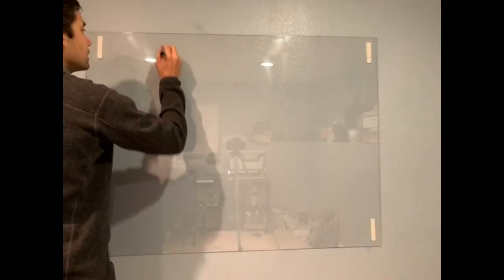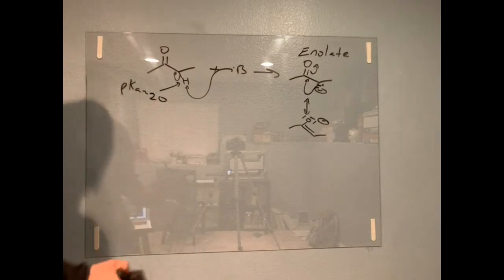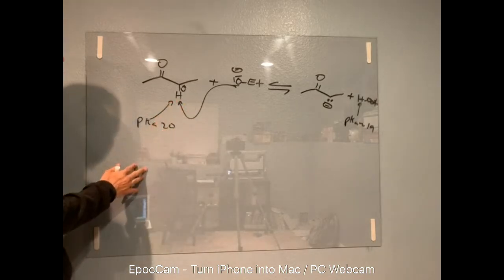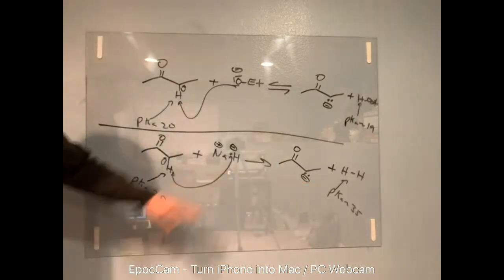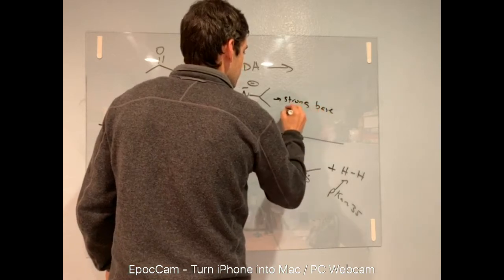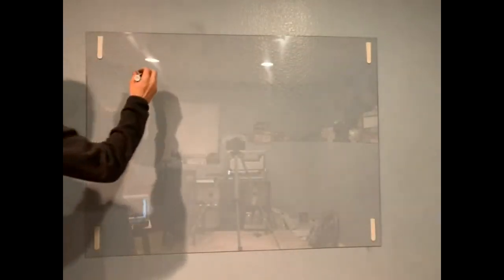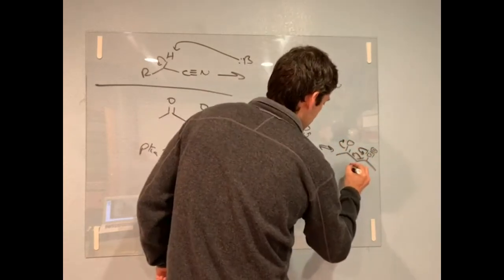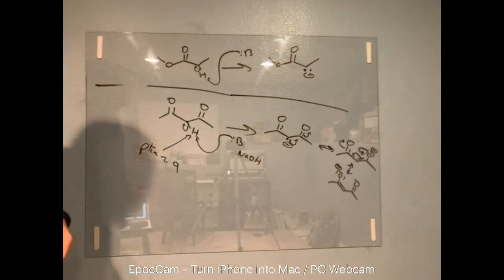lecture 27 enolate